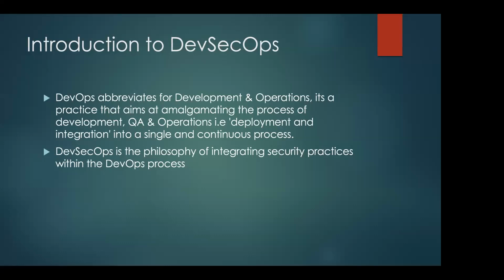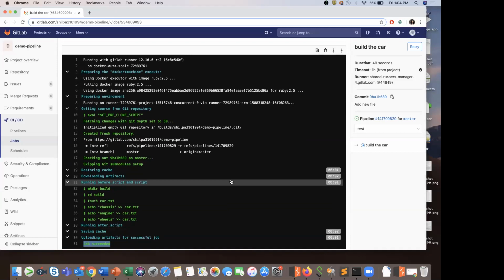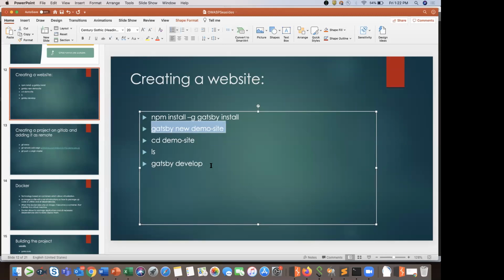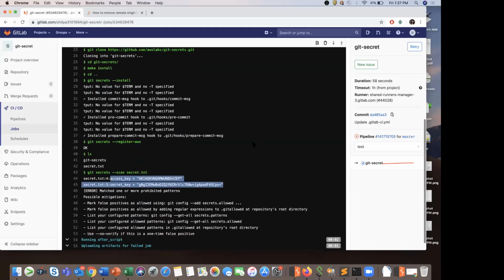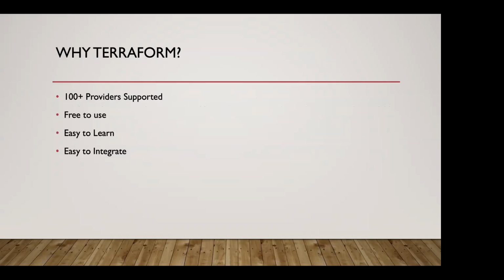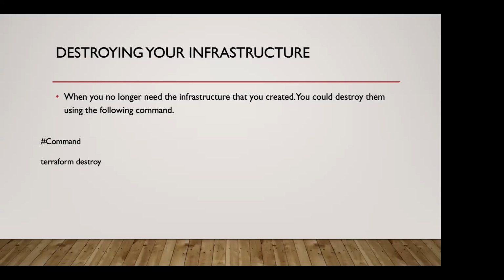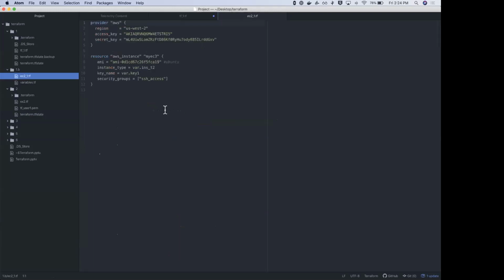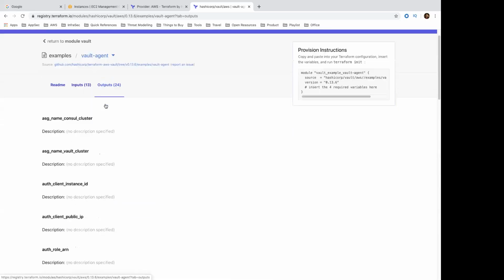OWASP Indonesia Online Workshop - DevSecOps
OWASP Id Workshop - DevSecOps

ABSTRACT
This is a 2 hour workshop on Adding Security into DevOps Pipelines. This Training is intended for students/professionals interested in making a career in the Information Security domain and specifically into Cloud Security domain. This training involves real world scenarios that every Security Professional must be well versed with. It involves setting up the complete end-to-end pipelines and deployment instances from a security
standpoint.
This workshop covers understanding the internals of a CI/CD Pipeline, Bringing up
secure and hardened instances from ground up, implementing and working with various security controls in a CI/CD Pipeline.
Note: An Extended version of this was also presented at OWASP Seasides 2020.